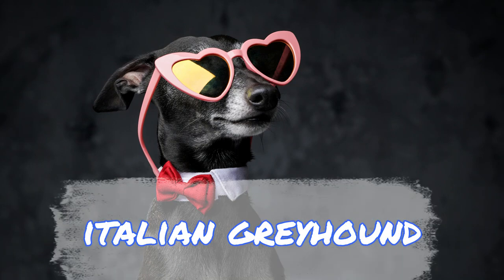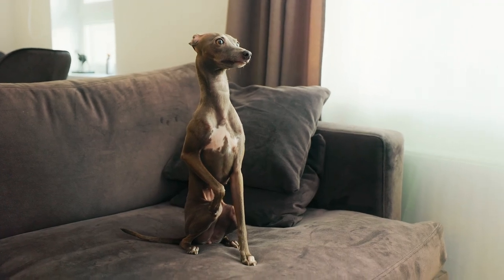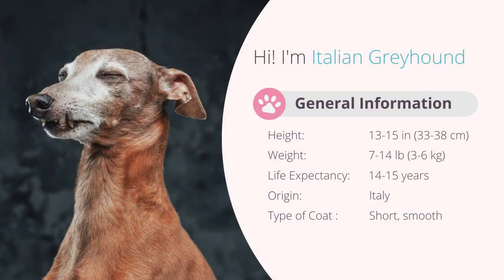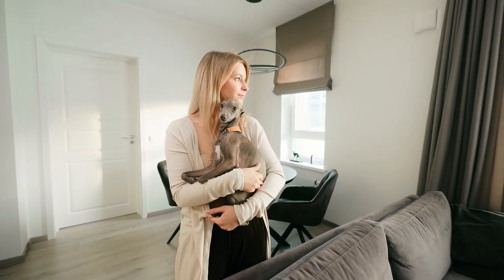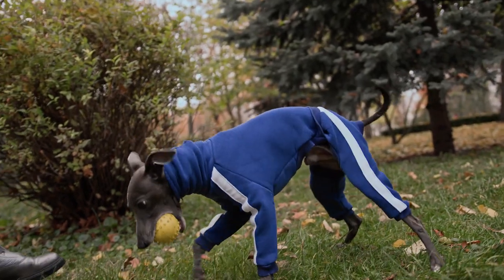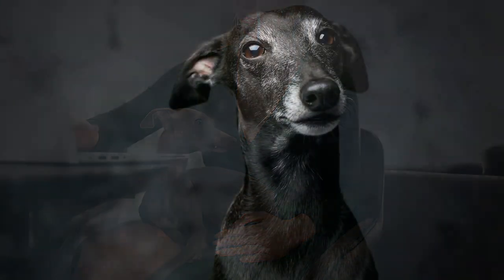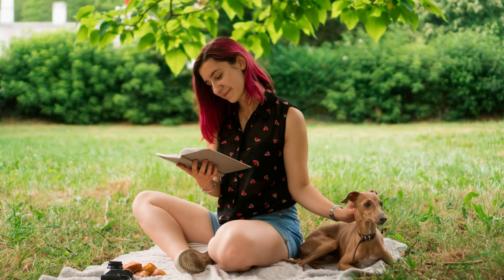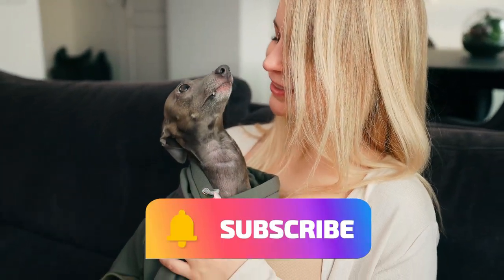Italian Greyhound | Breeds A to Z | Facts and Traits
Italian Greyhound is a small elegant dog breed with playful and alert traits. This dog looks like a standard greyhound but smaller. In the Middle Ages, they were favored as companions by noblemen.

They are capable of hunting small game, but today they are mostly lapdogs. They are also called: Italian Sighthound and Piccolo levriero Italiano.

Their coat is glossy and short and very easy to maintain. Italian Greyhounds get along well with everybody, especially children, as they are great family dogs.